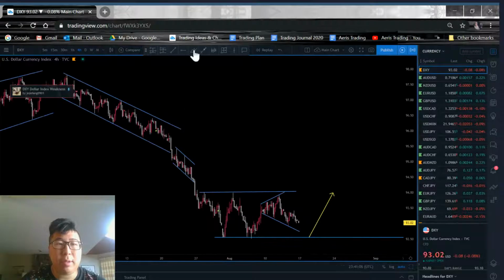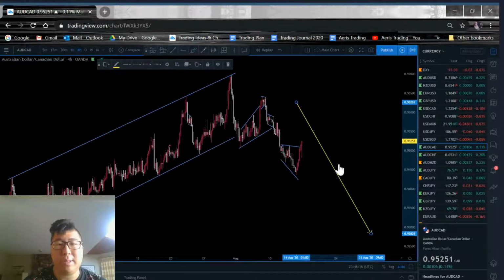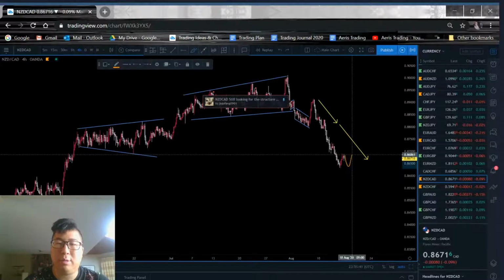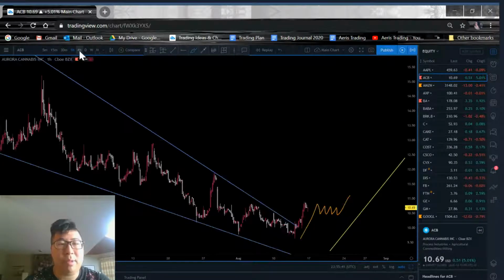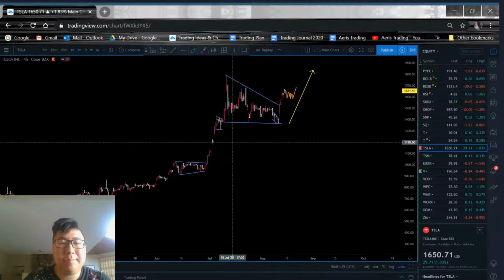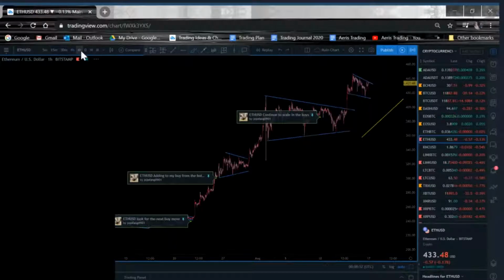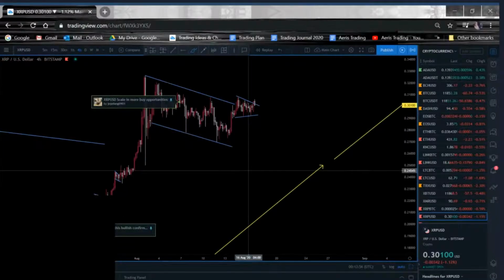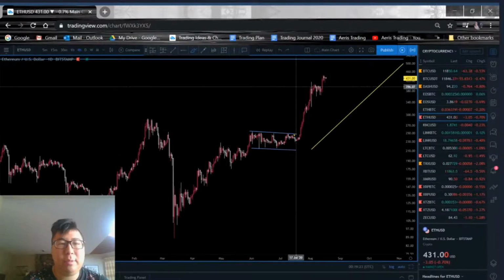Weekly Trading Outlook August 17 2020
I will go over my weekly trading outlook and analysis on the Currency, Cryptocurrency, Equity, and Commodity market.

I will identify trading opportunities within the week and explain my thought process behind them.